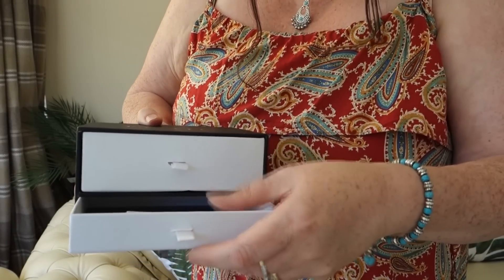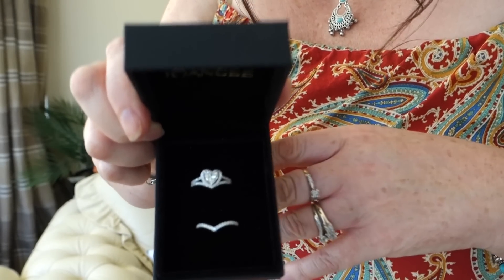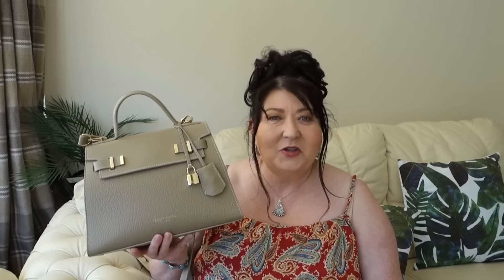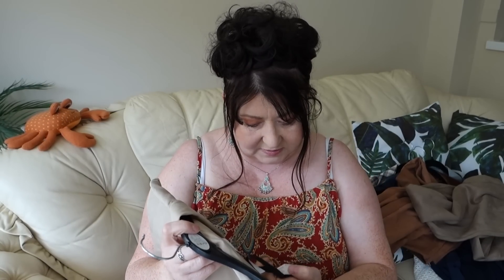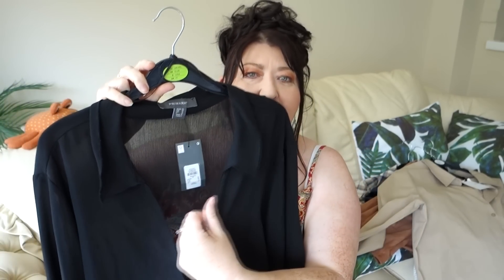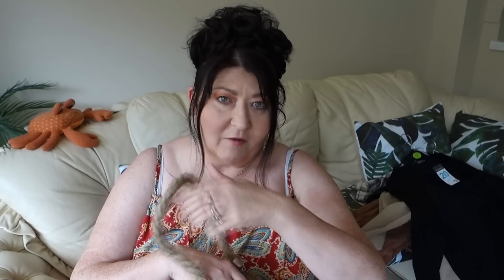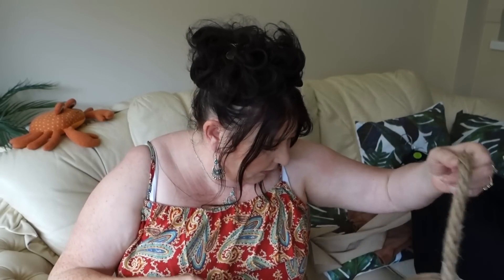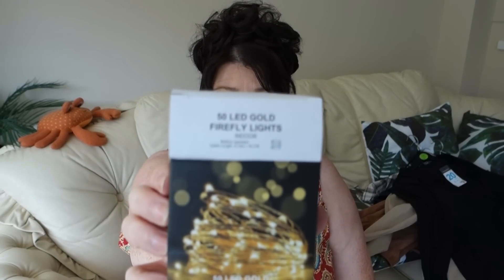**NEW IN PRIMARK ** | PRIMARK HAUL AND TRY ON |AUTUMN 2022 | JOANCEE JEWELRY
Juliet's Channel @keepupwithjuliet1370